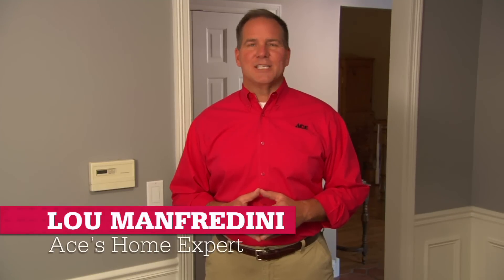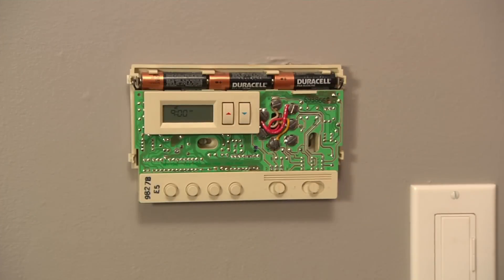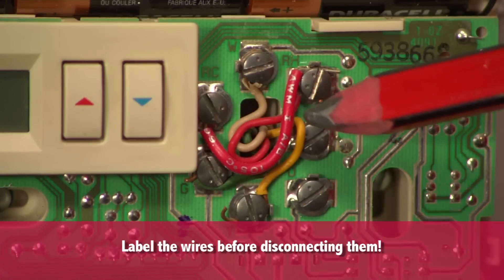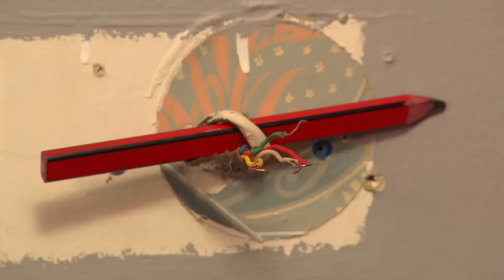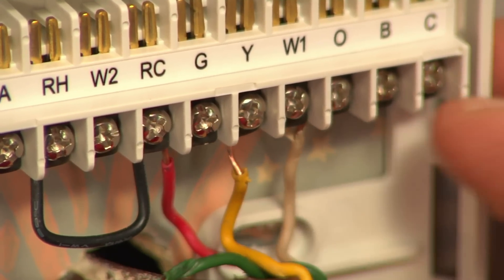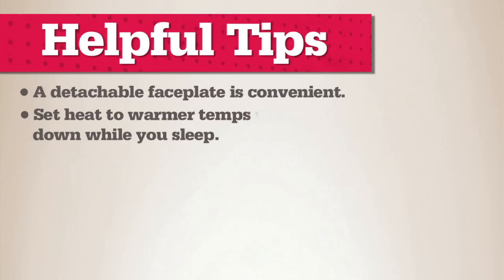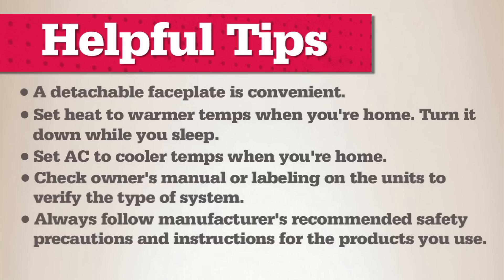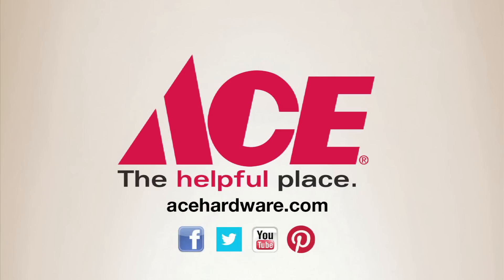How to Replace a Programmable Thermostat - Ace Hardware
See how to replace a programmable thermostat. Watch step-by-step how to install a newer thermostat you can program to automatically raise and lower temperatures according to your schedule to save energy. Get tips on how to program it so you can save energy on heating and air conditioning.